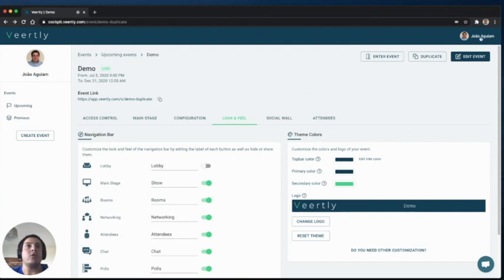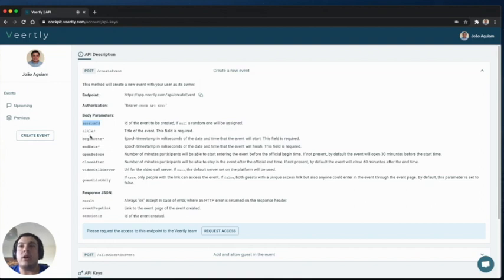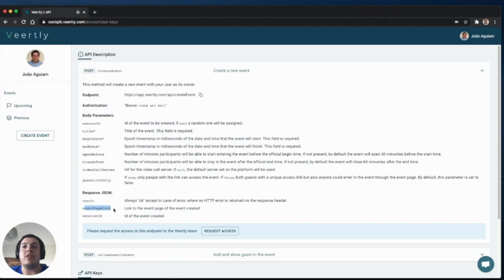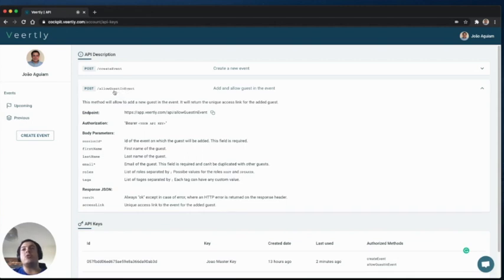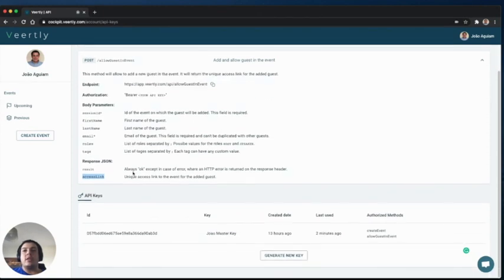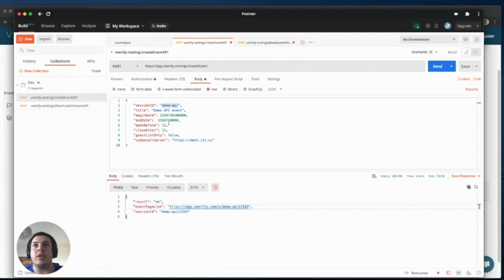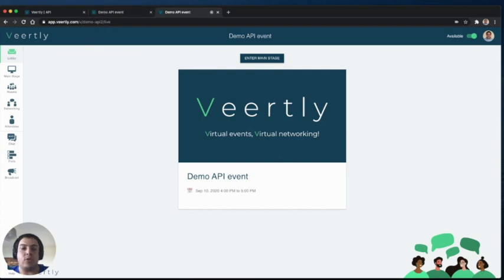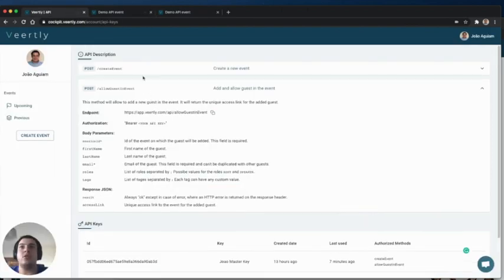Veertly APIs (Veertly Tutorial)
With our Veertly APIs (application programming interface) you can now automate the event creation as well allowing guests to access your event. This is useful to link Veertly to other platforms, eg. your ticketing system (like Eventbrite) or others. To activate your API keys, access your Cockpit and if you would like to learn more, please don't hesitate to get in touch with us!
and enjoy a unique virtual event experience.